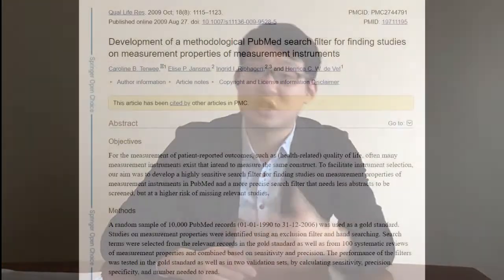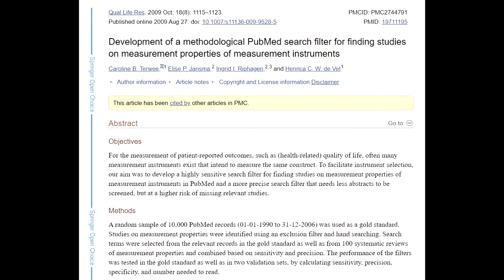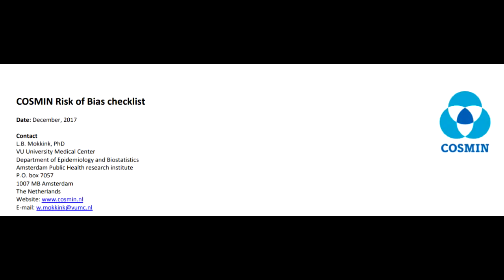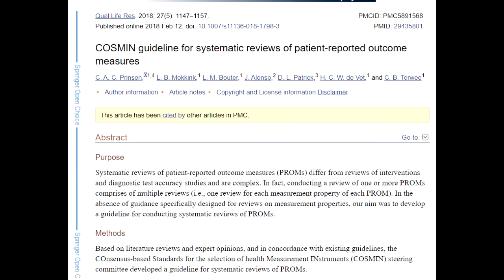Evaluation of outcome measurement instruments in PG, J.D. Lu et al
Author video for 'Identification and evaluation of outcome measurement instruments in pyoderma gangrenosum: a systematic review'